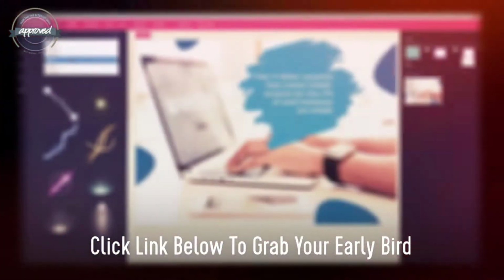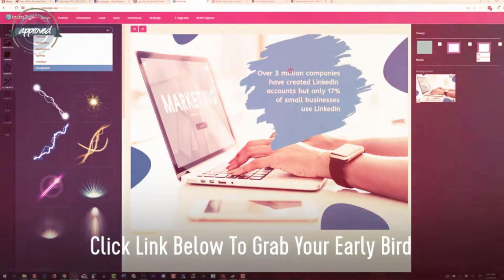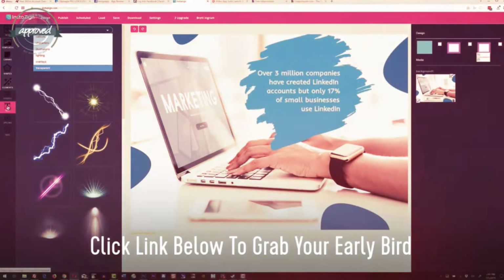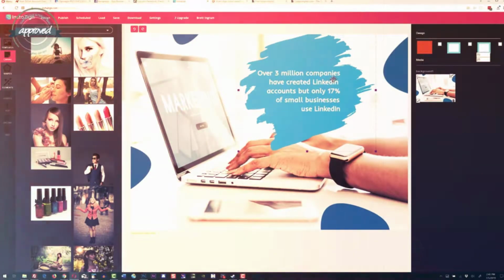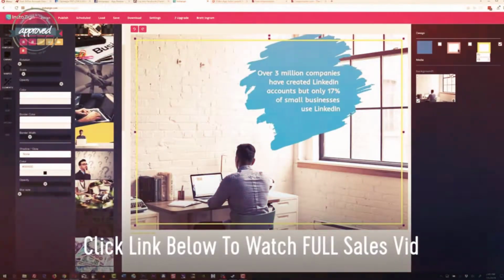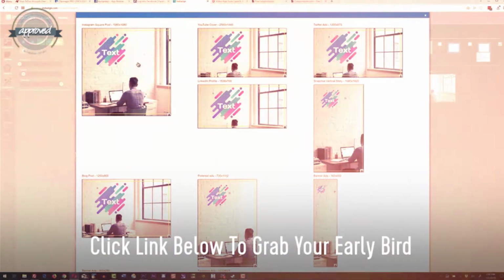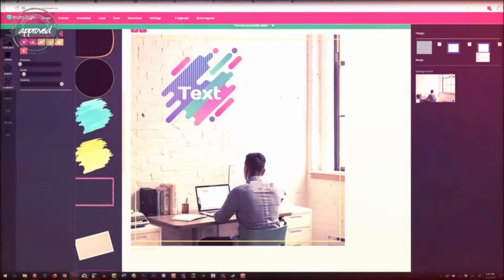InstaZign Demo Video Preview - get *BEST* Bonus and Review HERE!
to watch InstaZign Demo, And watch Han's Other Awesome InstaZign Reviews! Also, make sure you check out for InstaZign Review with Awesome InstaZign Bonuses! InstaZign Is The Fastest Automated Design Software Of The Future To Get You Unlimited Traffic And Sales Right Now! InstaZign Is An AI Powered Software With An Intuitive System That Allows Anyone To Create Highly-Engaging Content In A Revolutionary Time-Saving Way. With Insta Zign You Can Create Dazzling And Eye-Catching Visual Content Designed For You And Your Brand Automatically, So You Can Attract, Engage And Convert Your Leads Into Sales And Paying Customers FAST! With InstaZign You Can Create UNLIMITED Designs On Demand. InstaZign Gives You World-Class Designs Instantly For Every Channel Saving You 98% Of Your Time & Money! Your friend Han Fan The Internet Man in this Demo Video gives you an honest InstaZign Review and Demo and tells you just why you must get your exclusive copy now!

InstaZign Review and Bonuses - InstaZign

InstaZign Key Features:

- Create Viral Content In All Sizes & Shapes For Your Audience In Seconds!
- FULL CONTROL Of All Your Content On Autopilot, WITHOUT Any Design Or Technical Skills!
- AI Software Creates Exceptional, Jaw-Dropping Engaging Visual Content & Designs Instantly!
- ZERO Commercial Fees - Use In Your Projects Or RESELL These To Clients And Keep All The Profits!

Title: I want my InstaZign Bonus [youtube]